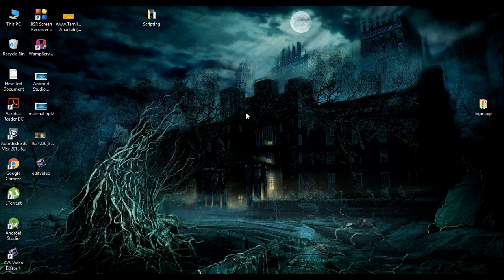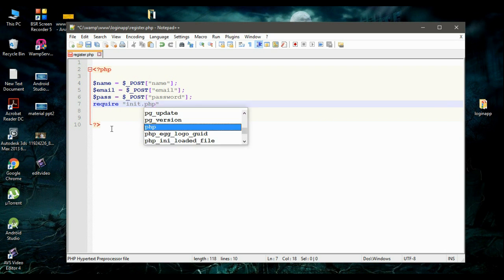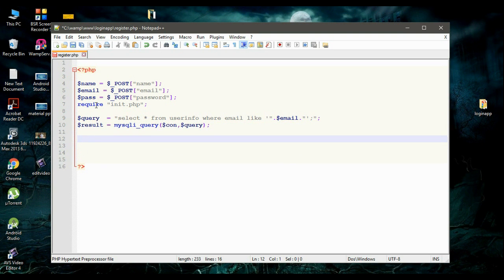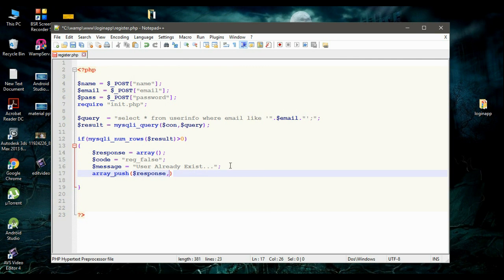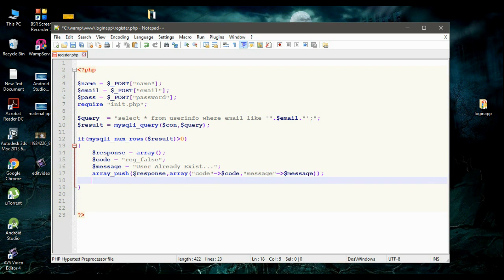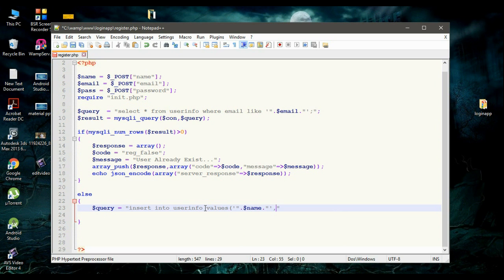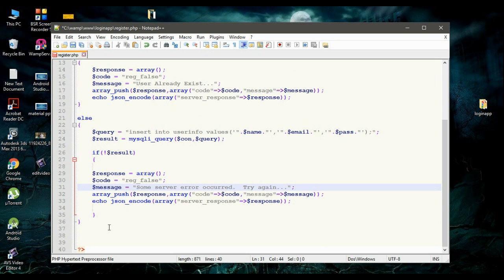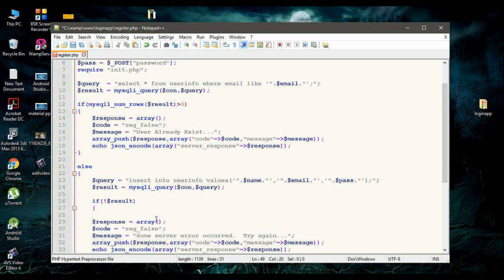2 php mysql